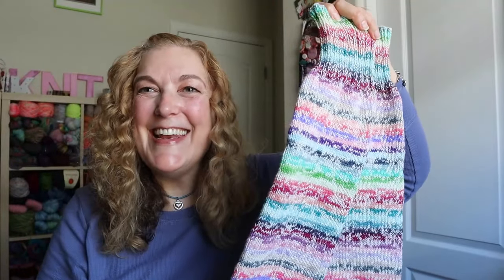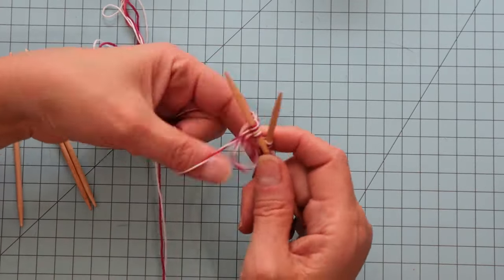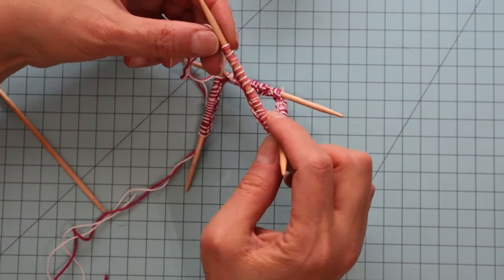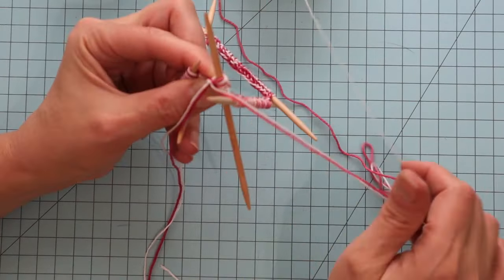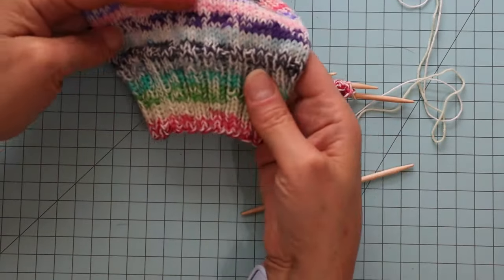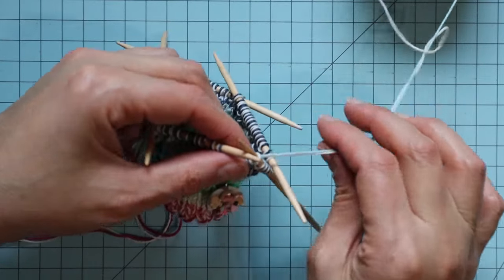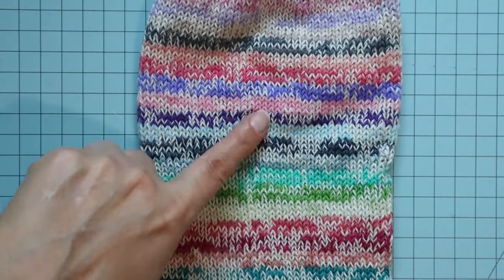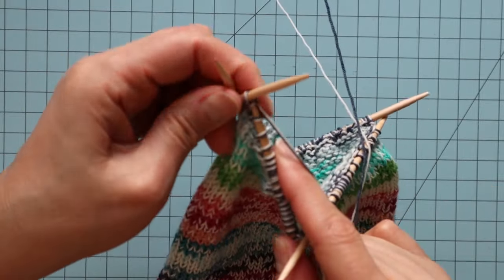How To Knit Self Striping Leg Warmers / Knitted Legwarmers Quick And Easy / Knitting For Beginners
Hello, everyone! Welcome back to my knitting and crochet channel. Join me for a great leg warmer tutorial using all those self striping sock yarn skeins you have laying around.
Get motivated to learn how to crochet and how to knit from this knitting and crochet podcast. Jump in and have fun with crochet project ideas that are free and I do lots of scrappy crochet projects as well.
Lots of Crochet and Knitting project ideas are shown in this episode..

How to knit leg warmers with self striping yarn on double pointed needles

Yarn Used:
Freckled Whimsy - 2022 Advent 24 stripe skein
Held with undyed sock yarn, held 2 strands total
Size 6, double pointed needles used
2 X 2 rib (knit 2, pearl 2) for 2 and 1/2 inches
knit for 9 inches
Increased 4 stitches evenly around on one row
Knit for 4 more inches
2 X 2 rib (knit 2, pearl 2) for 4 ½ inches
bind off loosely

Intro by Frankleen_11 on Fiverr
Logo by Ingeniousarts on Fiverr